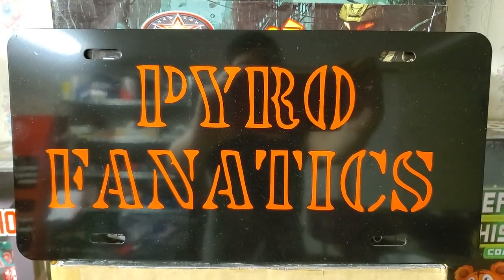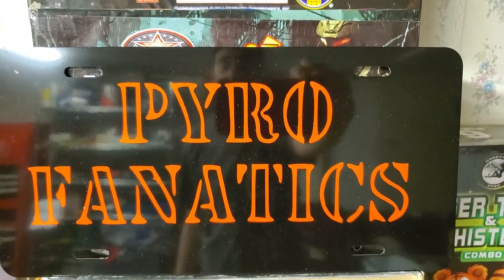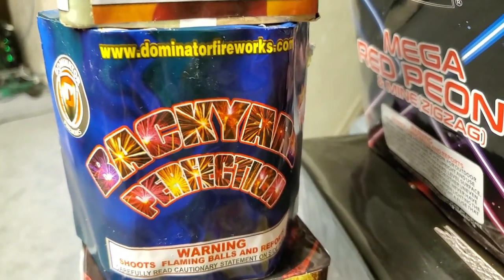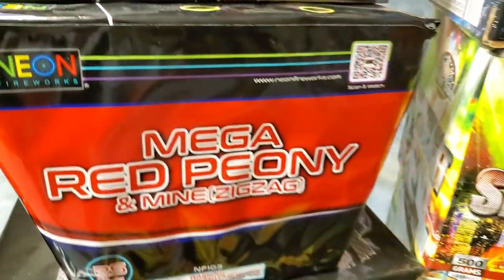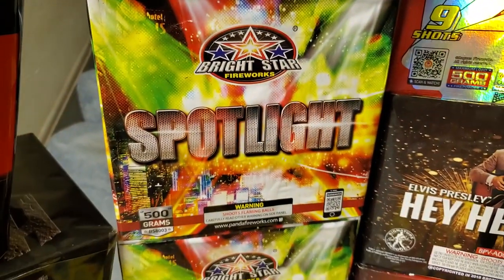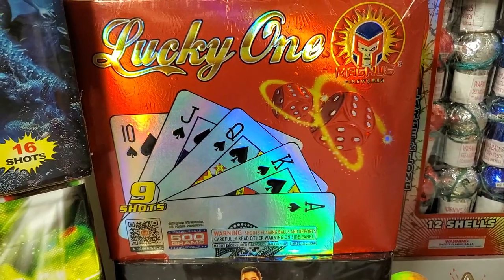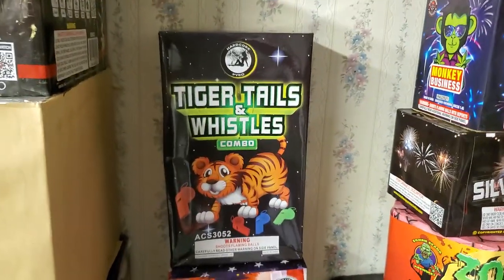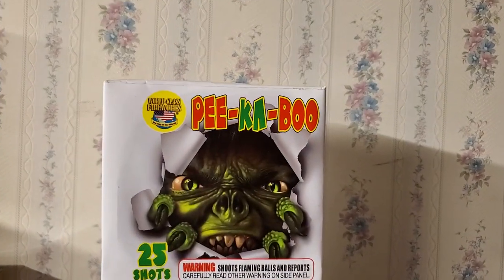My July 4th, 2021 Firework Stash In Its Entirety!!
While this isn't my entire stash that I purchased for 2021 (I didn't include most of the shell kits that I purchased this year, along with the collectable stuff as well), this is pretty much my entire cake stash along with some of the shell kits that I purchased for this year.